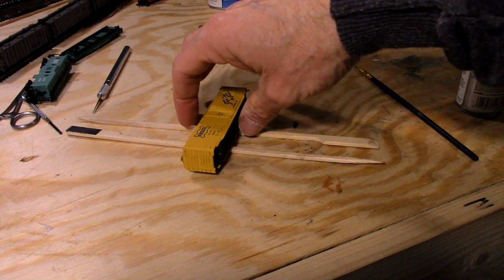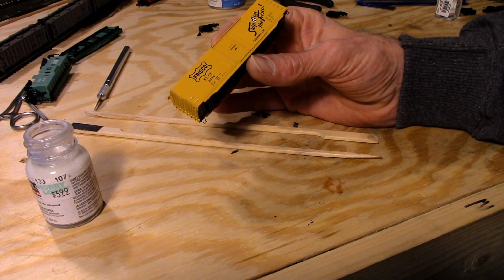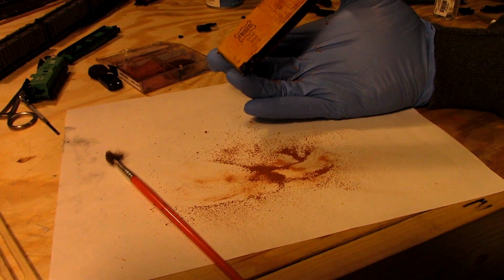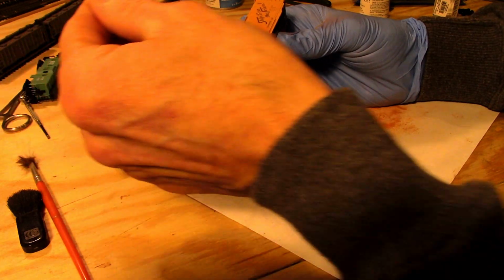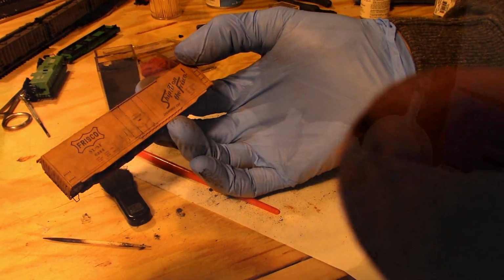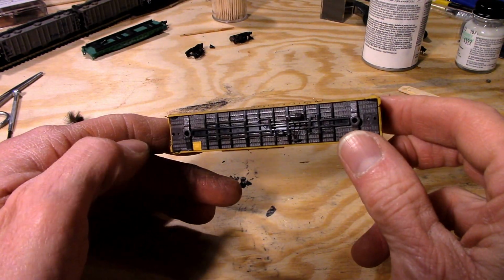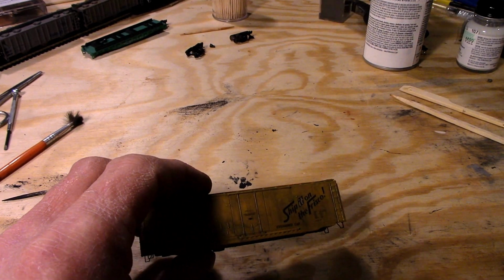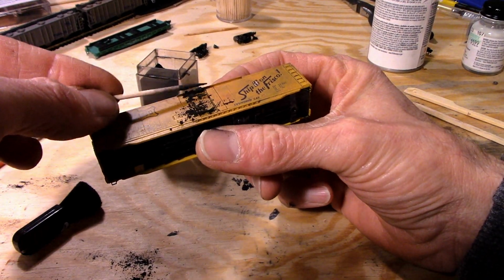The Car Barn-Weathering Powders and Matte Medium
In this episode, I first coat with a matte medium, apply weathering powders, then seal with dullcote.